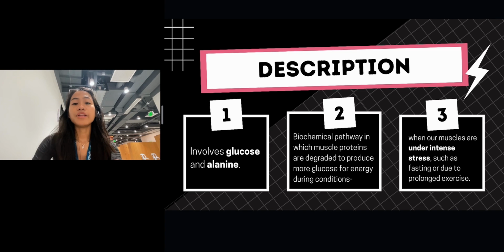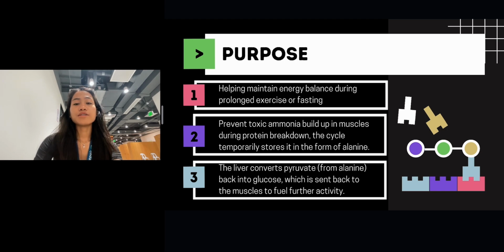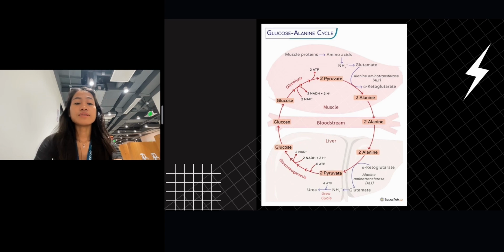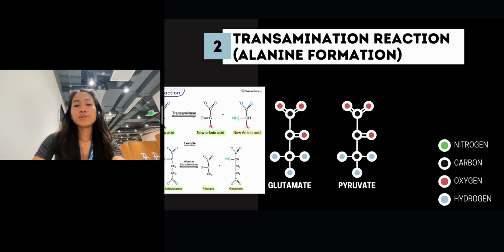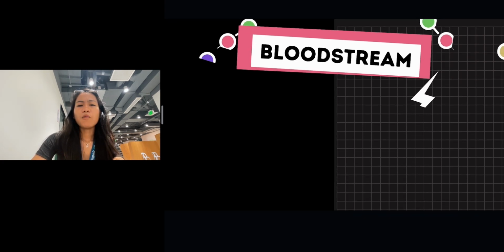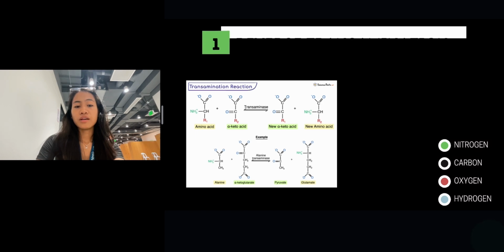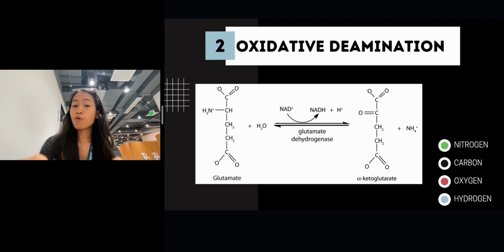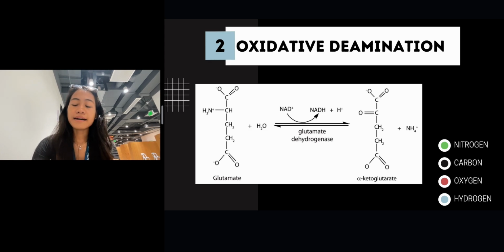April 14, 2025